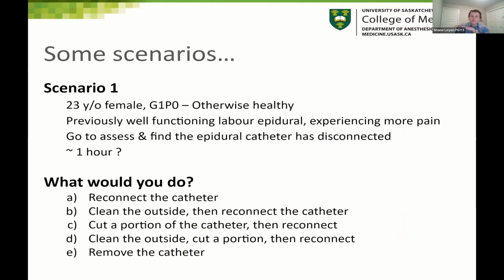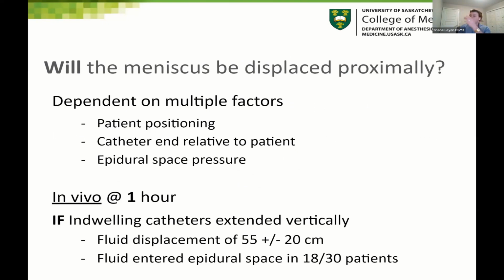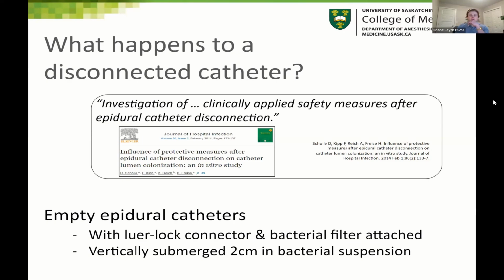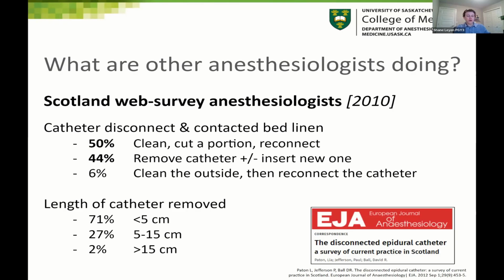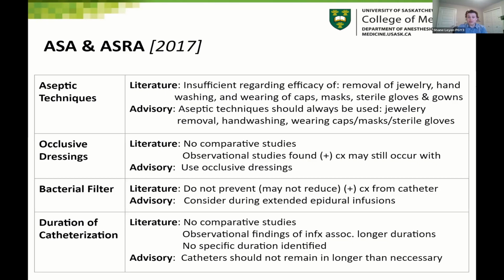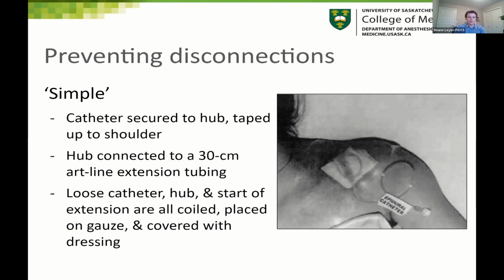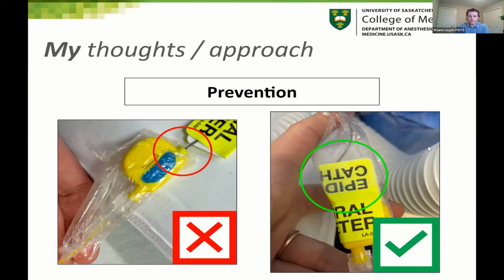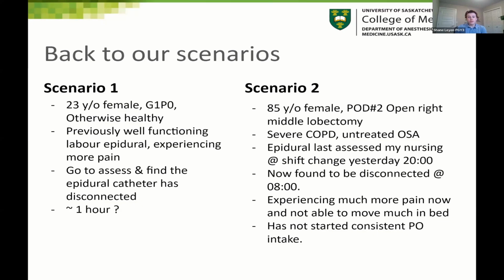Epidural Catheter Disconnections | Ep 29 | Airway, Breathing, Conversation Podcast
Join us for grand rounds this week where Dr. Shane Leyen, a PGY-3 anesthesiology resident here in Saskatoon, Canada, presents on the management of epidural catheter disconnections.

Shane is a third-year anesthesiology resident at the University of Saskatchewan. Originally from Chilliwack, he completed his undergraduate degree at Simon Fraser University before coming to Saskatchewan for medical school and now residency. He enjoys spending as much time as possible with his two puppies and going on adventures with his better half Cadence.